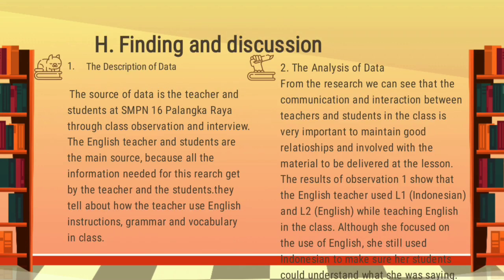Qualitative Research Methodology: Discourse Analysis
Group 4

Putri Dewan Tari
Rifqi Nailatul Muna
Calista Tiara Putri